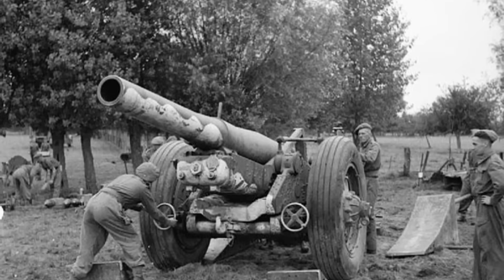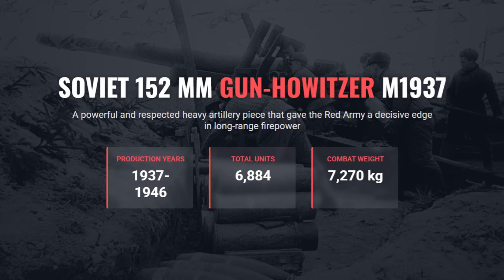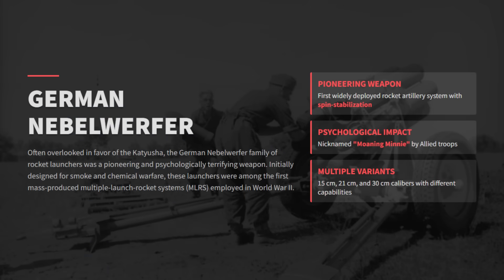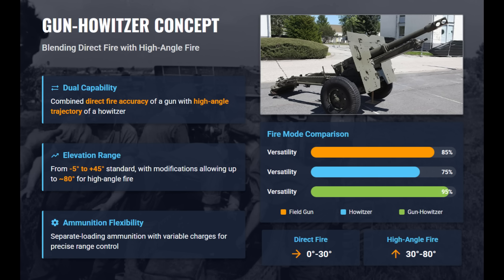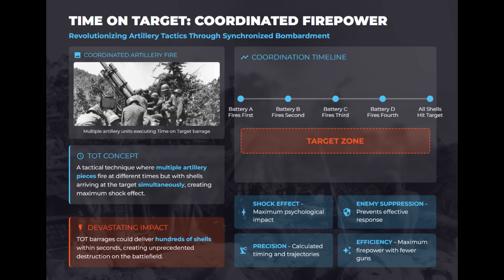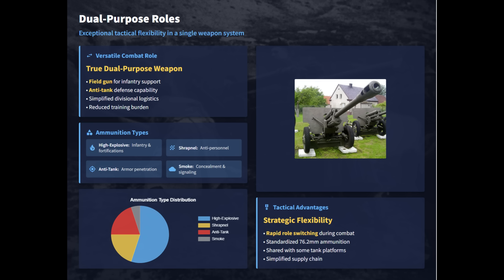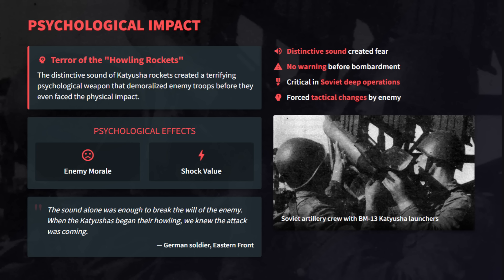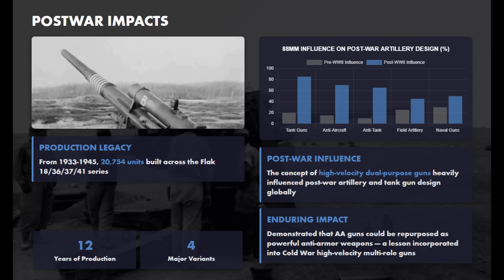Eight Most Innovative Artillery Pieces in World War 2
In a war often remembered for its tanks and aircraft, it was artillery that truly decided the fate of battles. This documentary delves into the military history of the Second World War, exploring the engineering genius behind the eight most innovative artillery pieces that dominated the battlefield. We move beyond the myths to provide a strategic analysis of the guns that shaped WWII.
Join us as we examine the tactical and technological leaps that gave each nation its edge. From the sheer terror of Germany's Nebelwerfer and the legendary versatility of the German 88mm Flak gun, to the revolutionary "shoot and scoot" tactics of the Soviet Katyusha rocket launcher, this is the story of the science of destruction. We analyze the Red Army's 'God of War,' including the workhorse 122mm M-30, the devastating 152mm ML-20 gun-howitzer, and the mass-produced 76mm ZiS-3, which were central to the Soviet Deep Battle doctrine.
Furthermore, we explore the backbone of the Allied forces: the adaptable British Ordnance QF 25-pounder with its unique firing platform and the American 105mm M101 Howitzer, which perfected coordinated fire with its advanced Fire Direction Center and "Time on Target" tactics.
This is more than a list of WWII weapons; it is a deep dive into the military doctrine, artillery tactics, and weapon technology that gave these field guns, howitzers, and rocket systems their profound impact. If you are a student of military history or military engineering, this is a documentary you won't want to miss.
Weapons Covered in this Documentary:
Soviet 122mm Howitzer M1938 (M-30)
Soviet 152mm Gun-Howitzer M1937 (ML-20)
German Nebelwerfer Rocket Launcher
British Ordnance QF 25-pounder
American 105mm Howitzer M2A1 (M101)
Soviet 76mm Divisional Gun M1942 (ZiS-3)
Soviet Katyusha Rocket Launcher
German 88mm Flak Gun